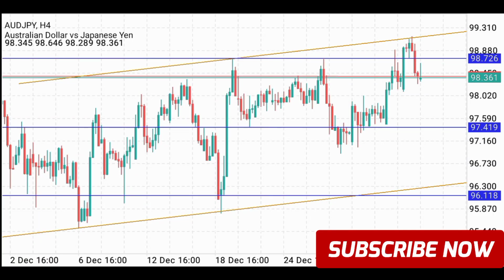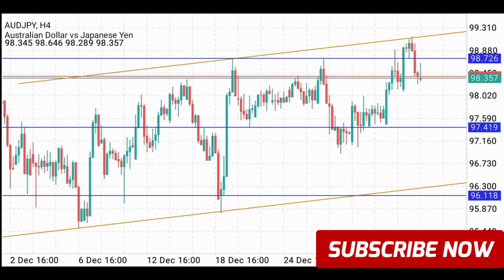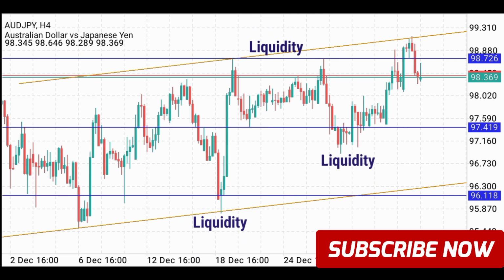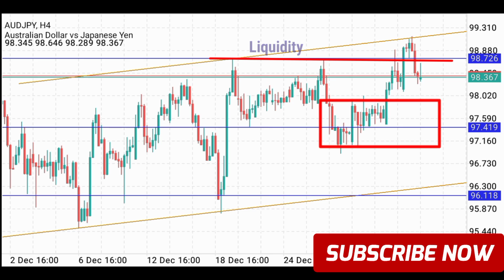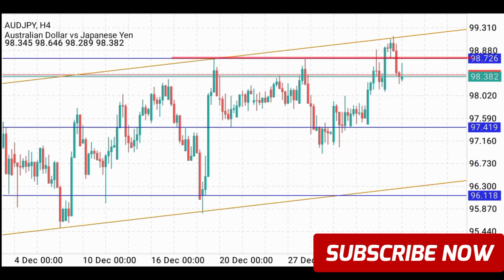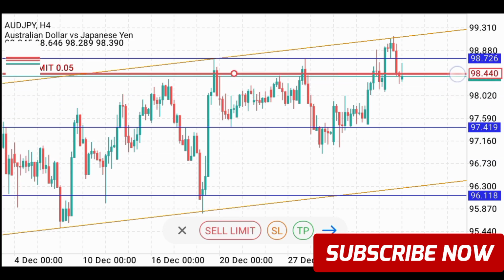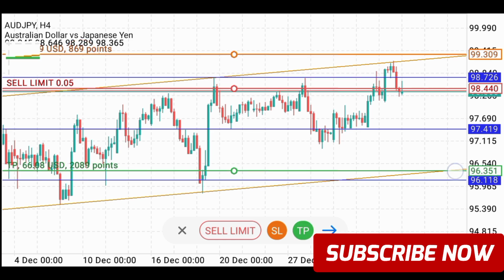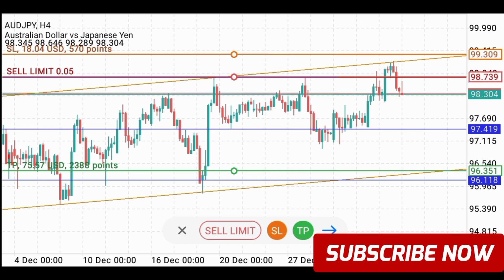Over 200Pips Profit! Don't Miss This Opportunity 🔥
AUDJPY showing Profit Potentials again.

This strategy promises an easy 200pips profit; don't miss it.